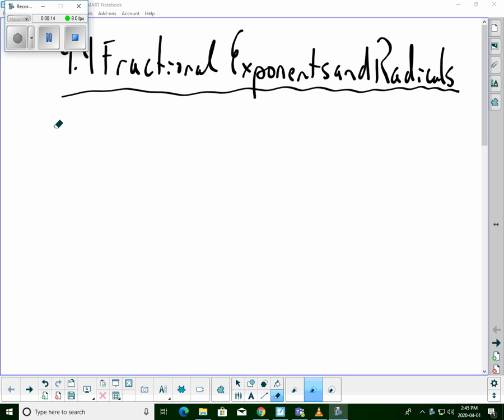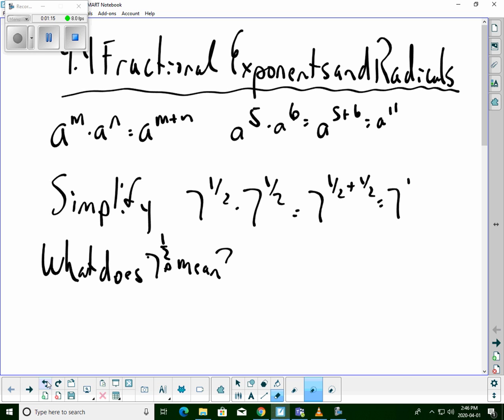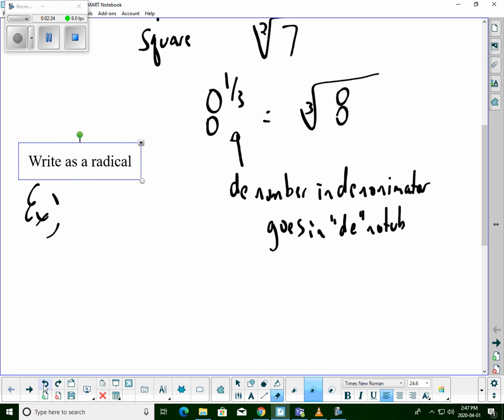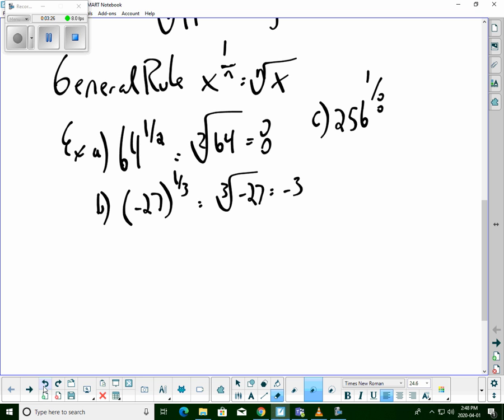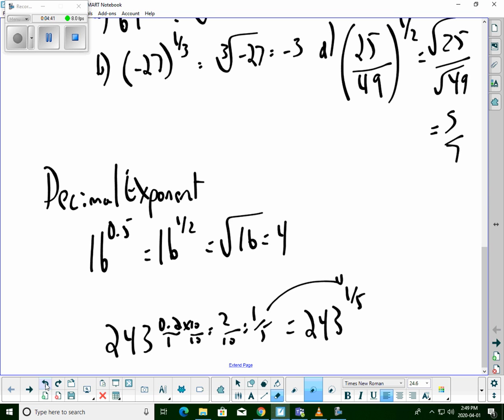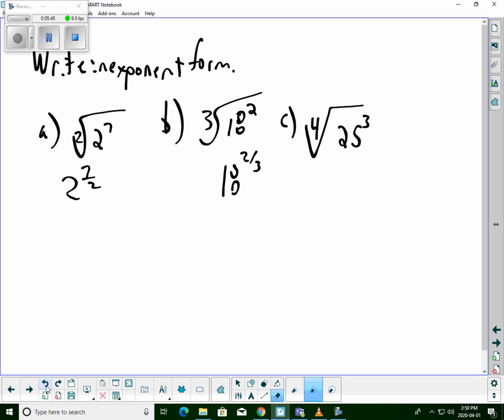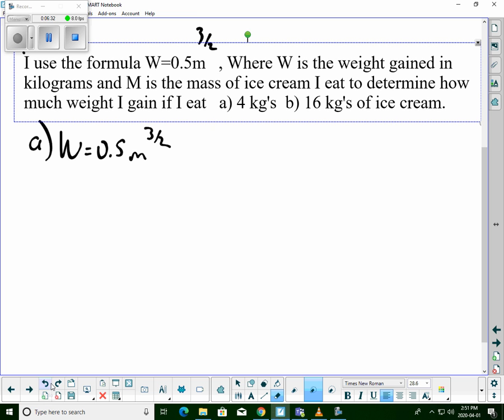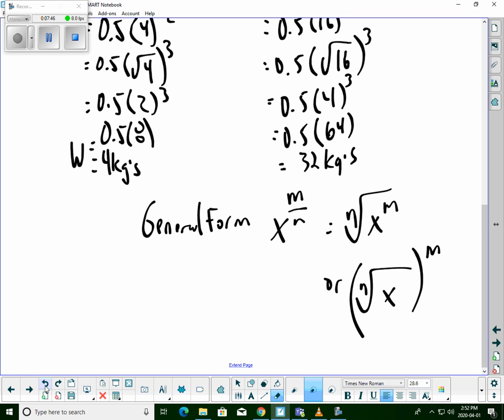4 4 Fractional Exponents and Radicals Foundations 10 2020